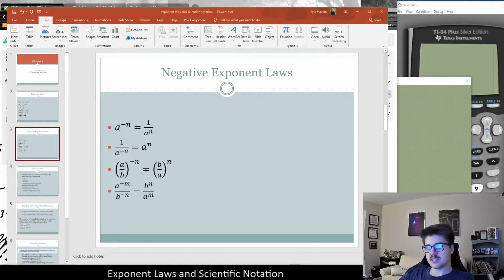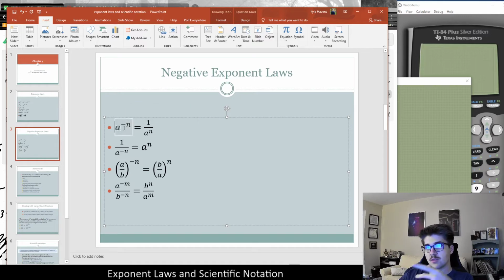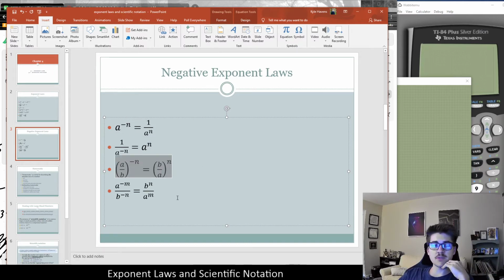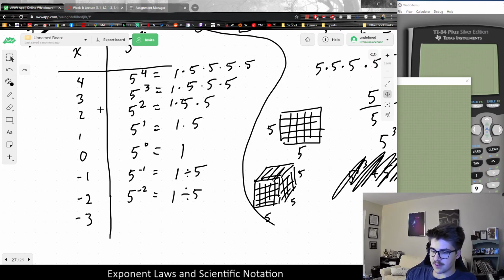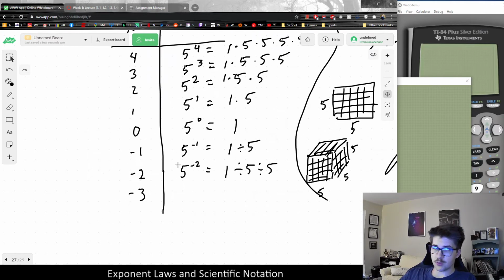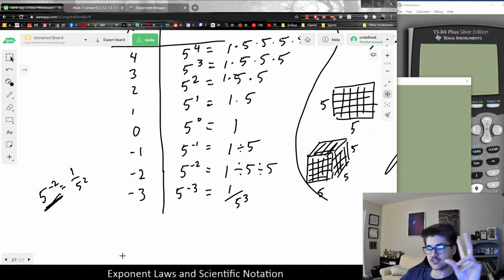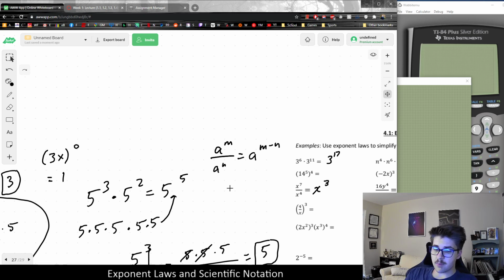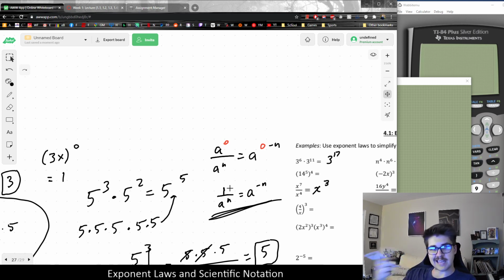Analyzing Exponent Laws - Why Do Negative Exponents Flip?